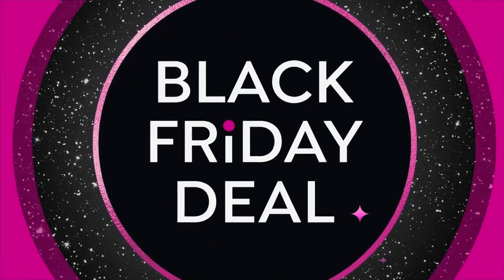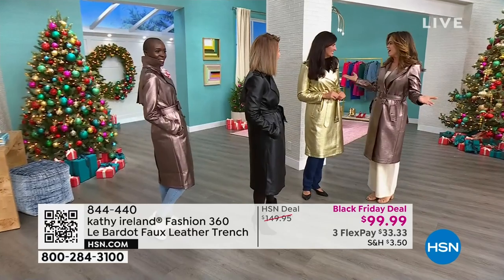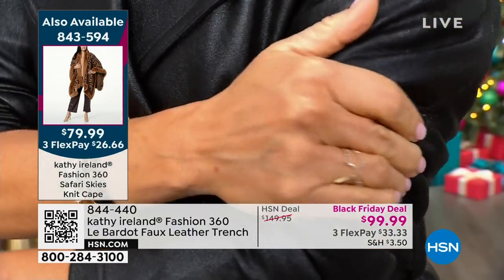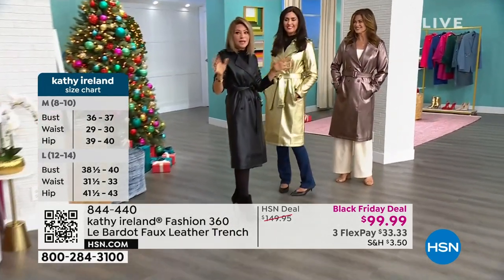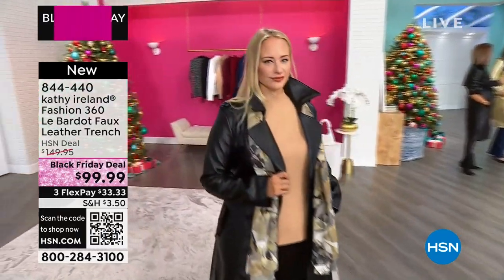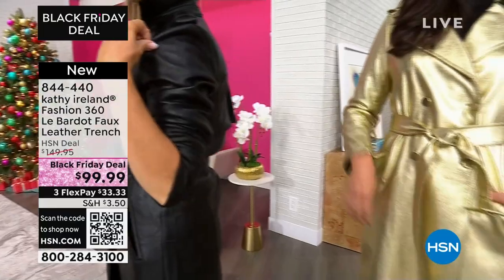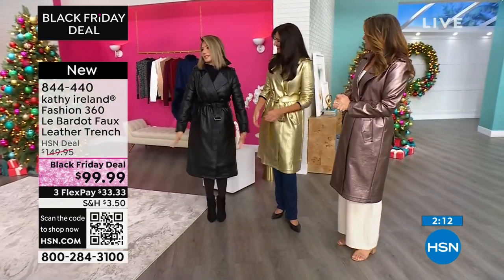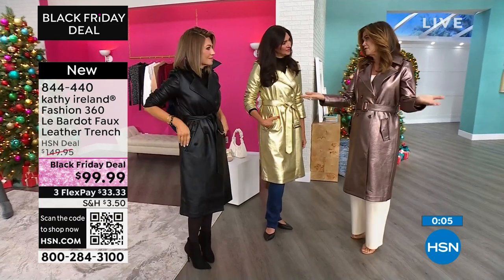kathy ireland Fashion 360 Le Bardot Belted Faux Leather ...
kathy ireland Fashion 360 Le Bardot Belted Faux Leather Trench Coat
Inspired by the shimmering lights of old Hollywood, this belted trench cinches your waist to create a redcarpet ready, hourglass silhouette that stuns in a season where drab and bulky fashion don'ts are way too common.